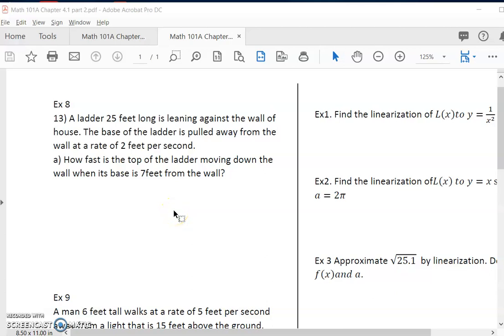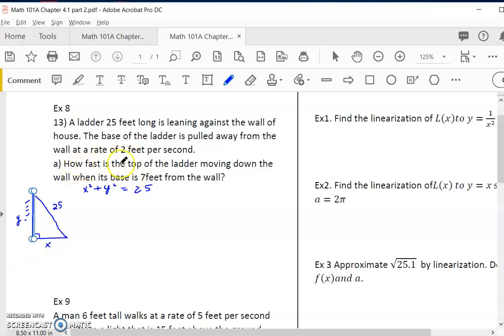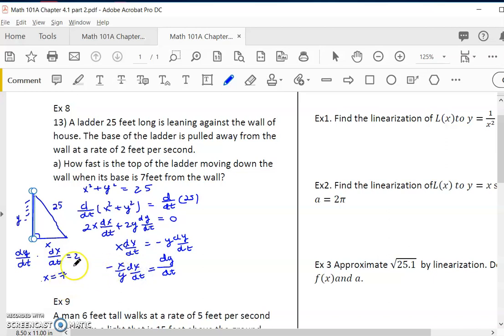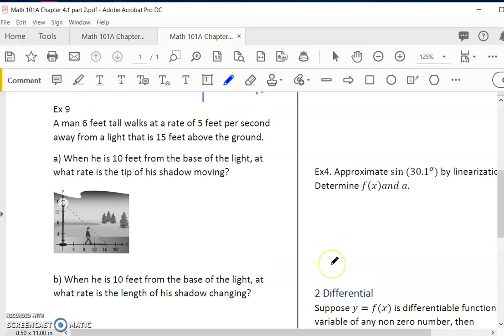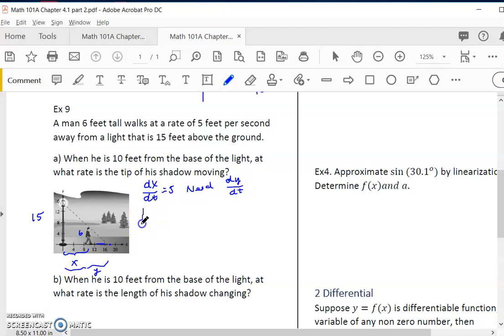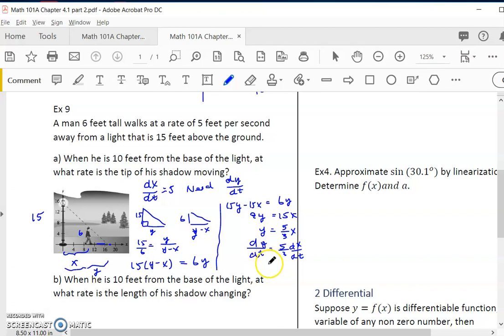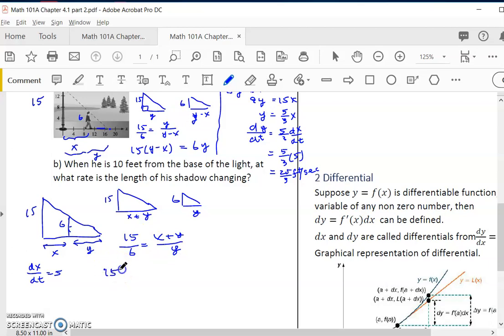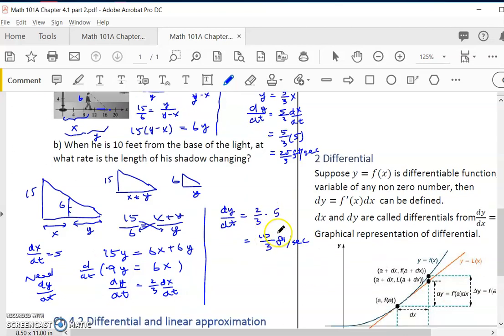Openstax Calculus Ch 4.1 part 4 Related Rates